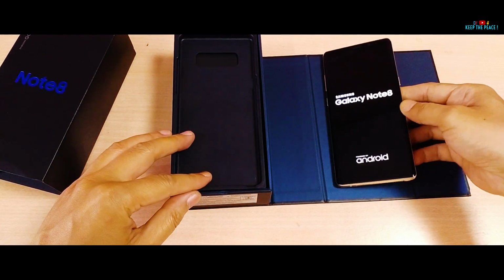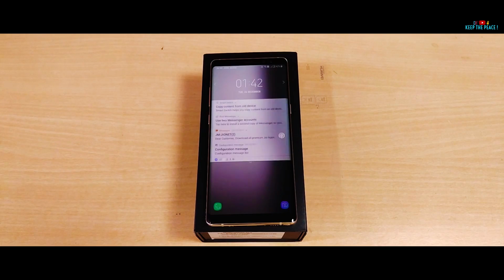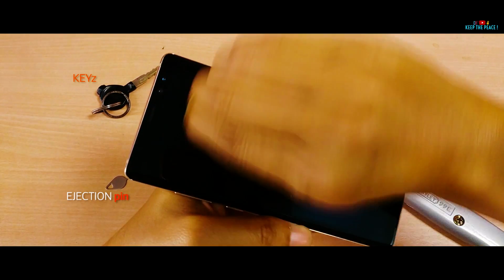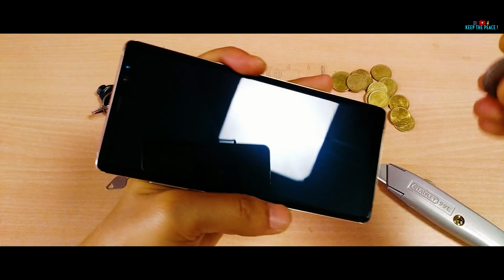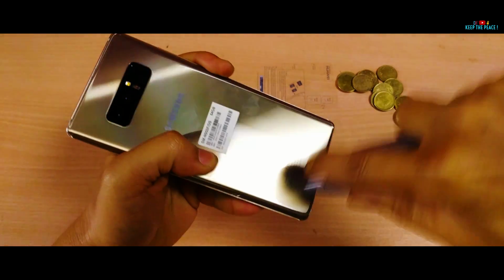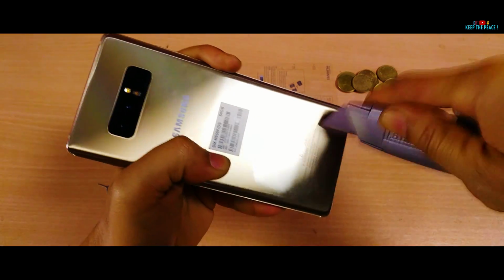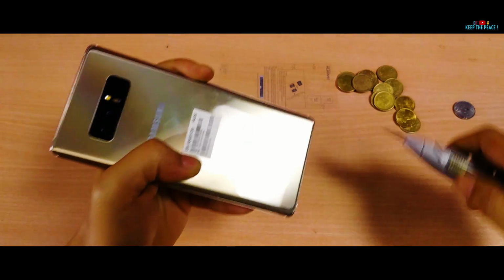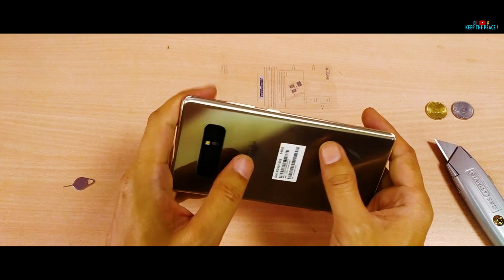Samsung Galaxy Note 8 Durability Test! (Indian Exynos Unit)(BEND & Scratch TESTED) Flagship Strong?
Check prices and Buy
Samsung Galaxy Note 8
Midnight Black
Maple Gold

SAMSUNG GALAXY NOTE 8 UNBOXING
DURABILITY BEND & DISPLAY SCRATCH TESTS

How durable is the Samsung Galaxy Note 8 flagship Smartphone?, findout in the Video!! I tested the durability of the Samsung Galaxy Note 8 by scratching it's Gorilla Glass with Coins, Keys, SIM Ejaculator/Ejector Pin/Tool and my Box Cutter Knife/Blade, does it scratch?! Also I do the Bend🔫Test to find the structural strength & integrity of the device. Watch it to see if it survives my durability test! This is my 13th take on a durability BEND & Scratch Test, this time on a Flagship Level Smartphone from Samsung, the Galaxy Note 8, a first time flagship range phone!
(First the unboxing, first look, initial impressions, Overview, initial review, Specs (in description below) and then the durability tests!)

SPECIFICATIONS (Specs):

6 Gb RAM 64 Gb Storage (Expandable upto 256Gb Hybrid Solution)
51.6GB Storage Available After 1st Boot-Up
2.31GHz 10nm Octa-core Exynos 8895 with Samsung Experience Version 8.5
Mali-G71 GPU
Android Nougat 7.1.1 Nougat Out-Of-The Box
6.3" Quad HD+ Super AMOLED (2960 x 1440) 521 ppi
Infinity Display
Full Metal Unibody,  2.5D glass (Corning Gorilla Glass 5 on both sides)
12MP Dual Camera 1.4µm pixels and bright F1.7 lens
2x optical zoom + dual OIS
8MP Selfie Camera
3300mAh Battery
Colour - Maple Gold
Price: ₹ 67,900/- (64 GB)
IP68 Water Resistance

🙏Also checkout the STRUCTURAL DURABILITY of the --

If you liked this Video & my work then do consider supporting the Channel while you are

since it helps out a lot & you can get notified on upcoming Videos as well!!

note 8 unboxing
note 8 key scratch test
note 8 mobile
note 8 phone
note 8 India
note 8 price
samsung galaxy note 8 test
samsung note 8 test
galaxy note 8 test
note 8 test
samsung galaxy note 8 tests
samsung note 8 tests
galaxy note 8 tests
note 8 tests
note 8 screen test
DennisCNLew
samsung galaxy note 8 bend test
note 8 bend test
note 8 bend
note 8 glass test
samsung galaxy note 8 band test
samsung galaxy note 8 corning gorilla glass 5
note 8 gorilla glass 5
corning gorilla glass 5
note 8 specs
note 8 specifications
note 8 durability
samsung galaxy note 8 durability
note 8 scratch test
samsung galaxy note 8 mobile
note 8 unboxing